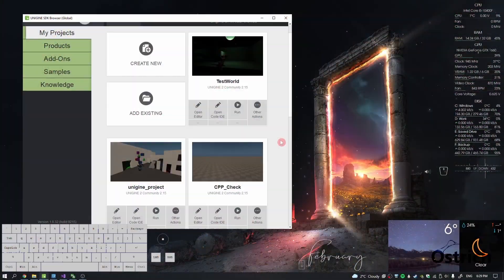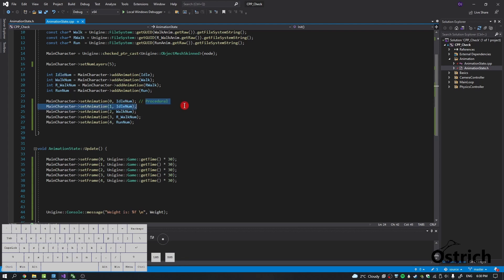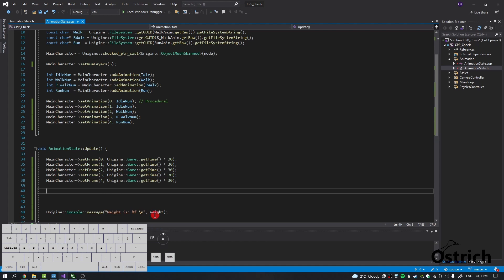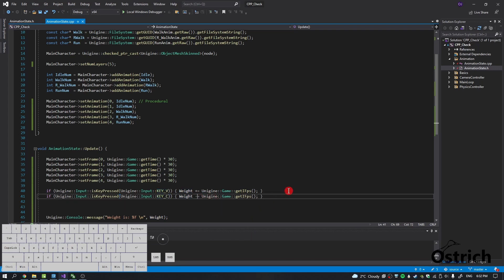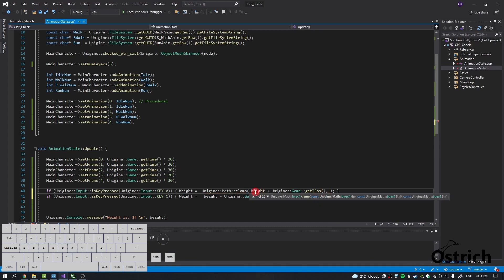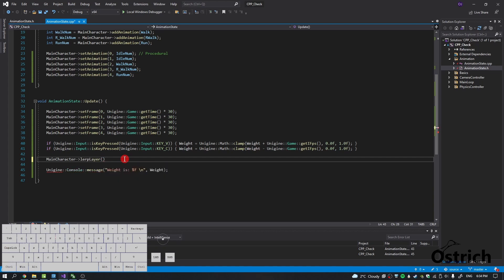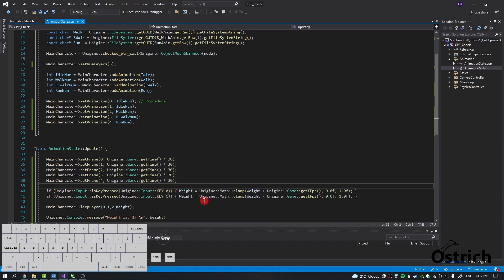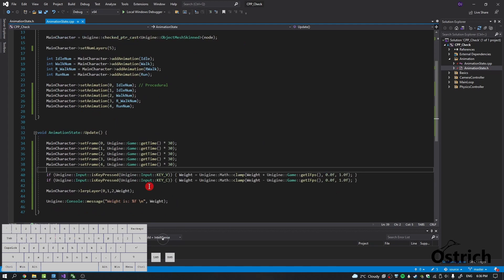UNIGINE TUTORIAL C++: Animation Blending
Third Part about Animation and Coding it using ObjectMeshSkinned Class